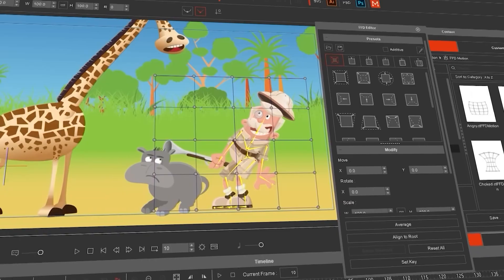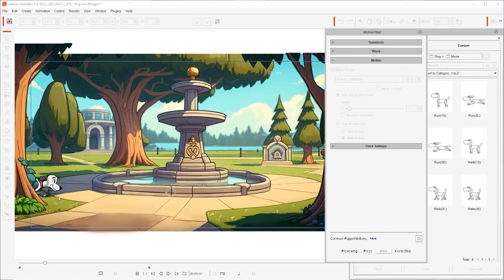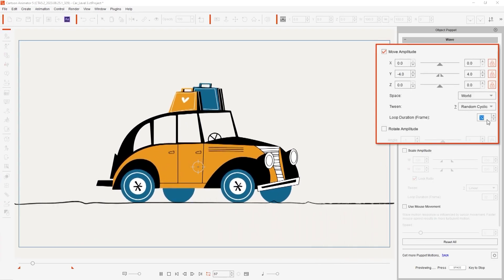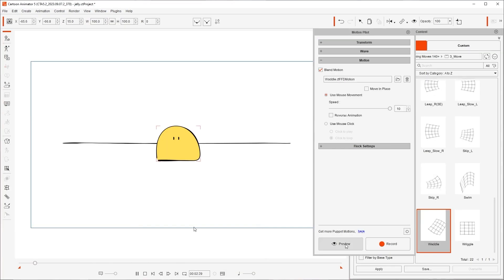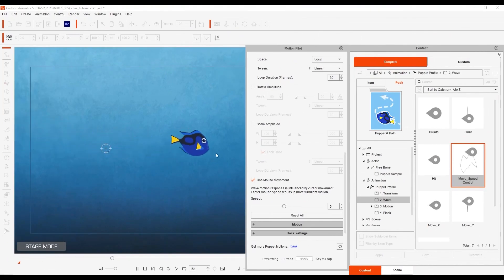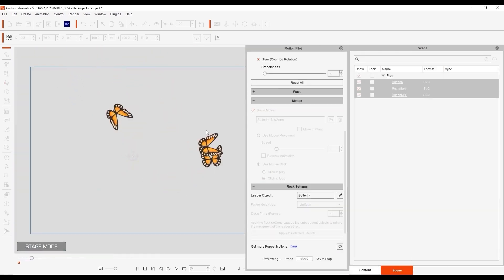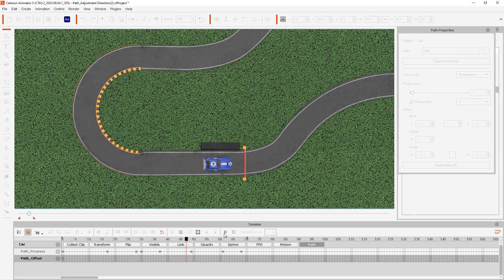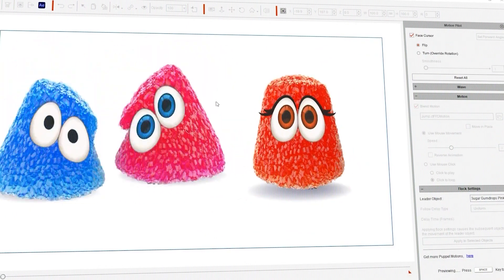This Animation Software is Getting Better | Cartoon Animator 5.2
In today's video, we'll explore the game-changing Cartoon Animator 5.2 update, packed with awesome features to level up your animation game!